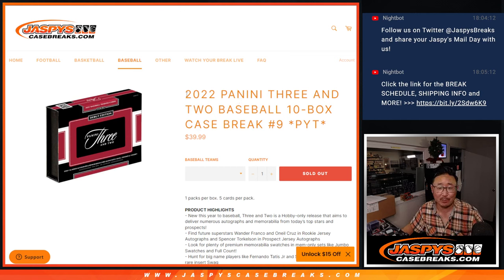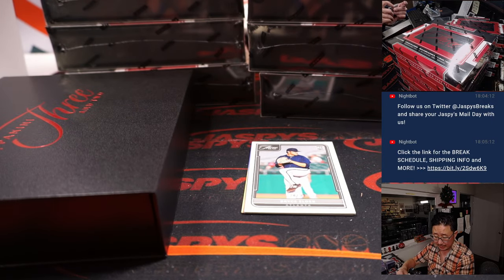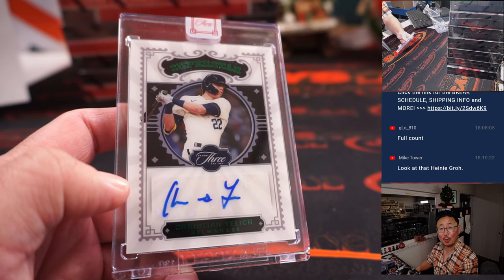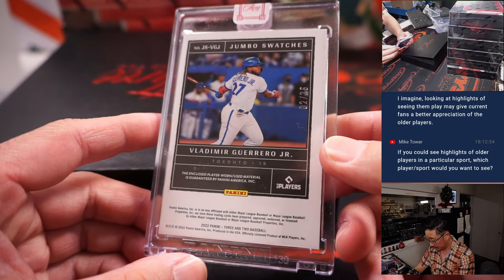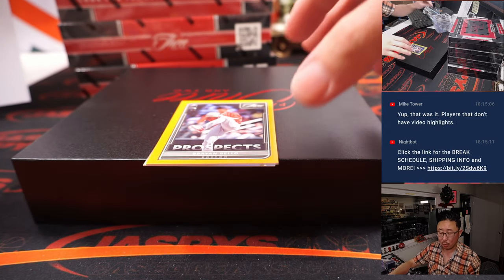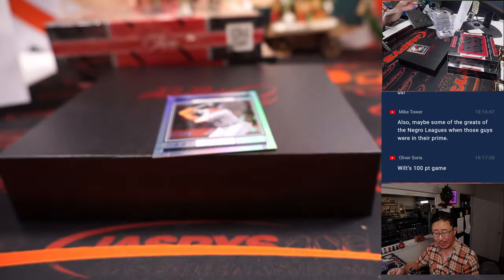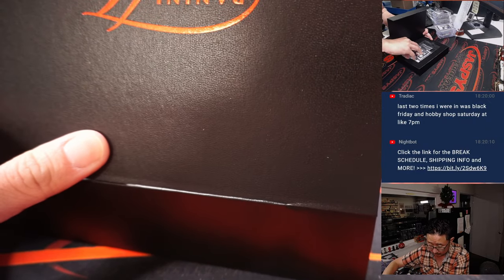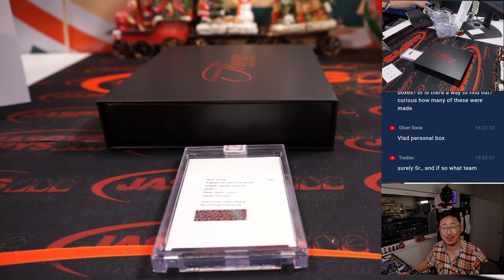M, 12.19.22 ~ 2022 PANINI THREE AND TWO BASEBALL 10-BOX CASE BREAK #9 *PYT*